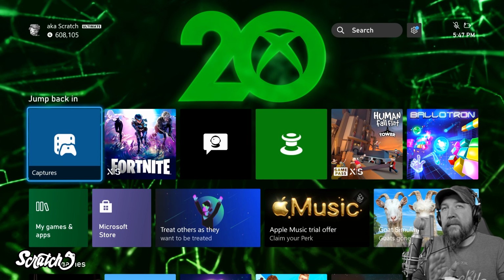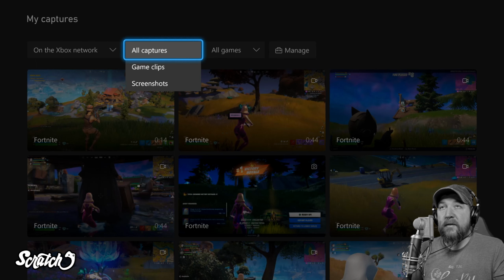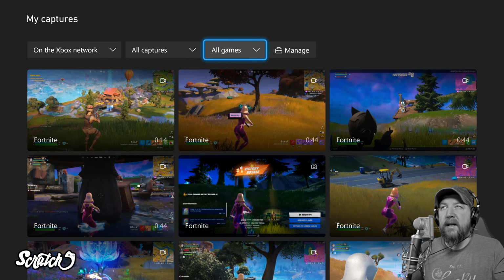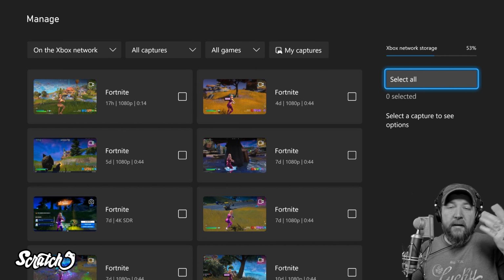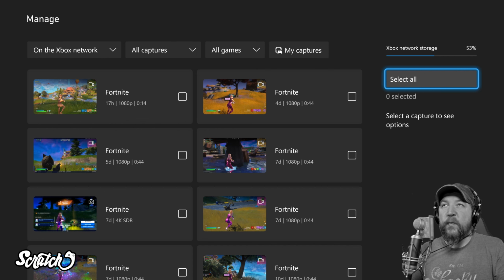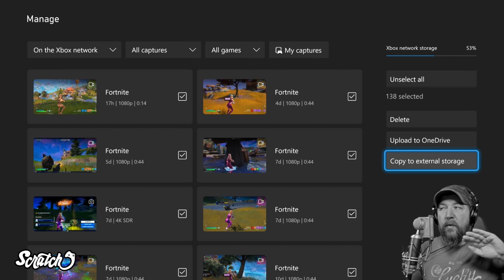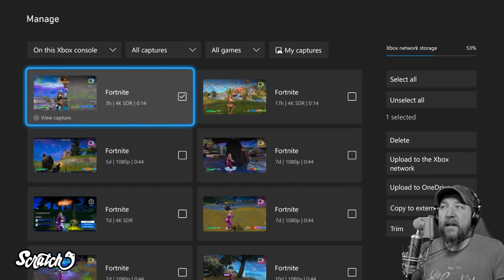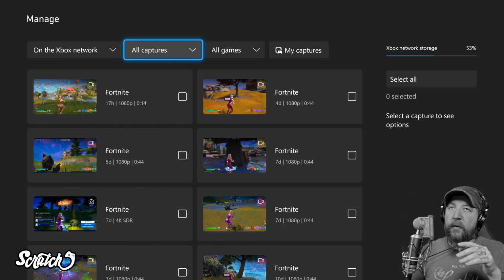No more Xbox Network Storage Full - Xbox Update 2022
You can say goodbye to the Xbox Network Storage Full error.  Xbox has added a new Captures app to your Xbox to Easily Manage Xbox Captures.  Look for  it in the Capture & share tab of the guide and you can also find it in My games and Apps. You can easily manage your captures on Xbox and the Xbox Network.  The best feature (I think) is you can copy your game clips and screenshots directly to an external drive to free up Xbox Network Storage.  No more uploading game clips to One Drive only.   Additionally, Xbox Series X|S consoles now have a higher bit rate for game clips captured in 720p and 1080p.

Shoutout to my Members/Super Chatters and HUGE thanks to them -

RECENT SUPER CHATS